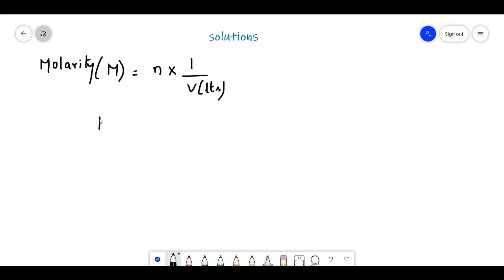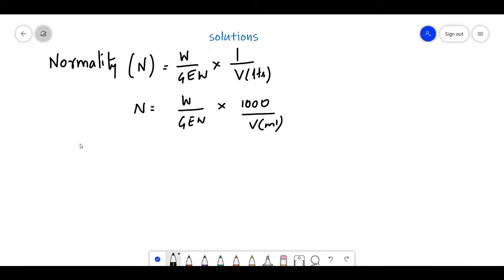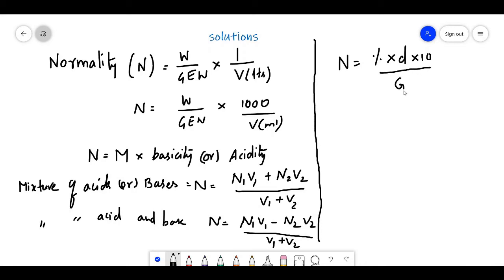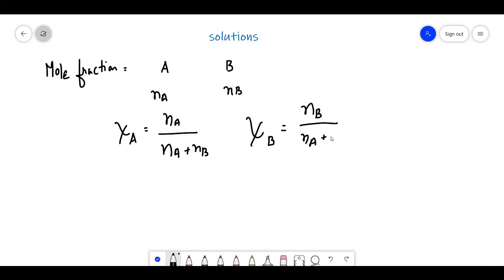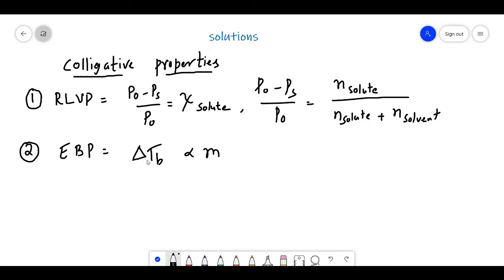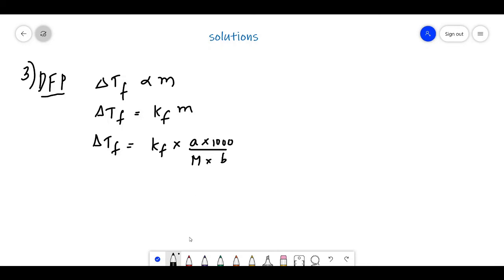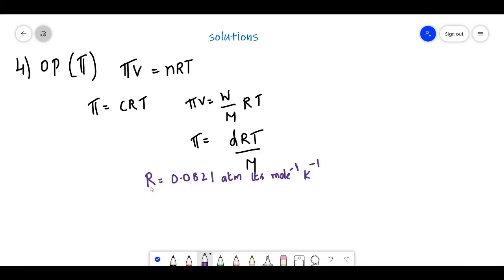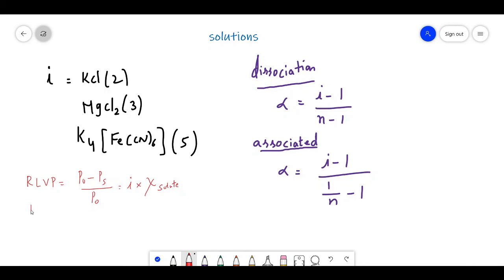solutions in less than 30 minutes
in this chapter i have explained only the important formulas in solutions for neet and jee